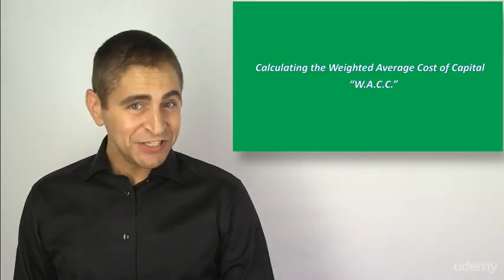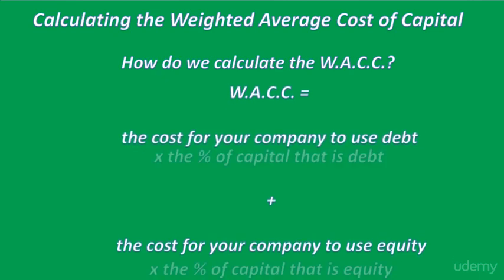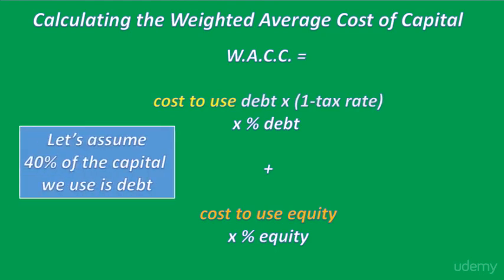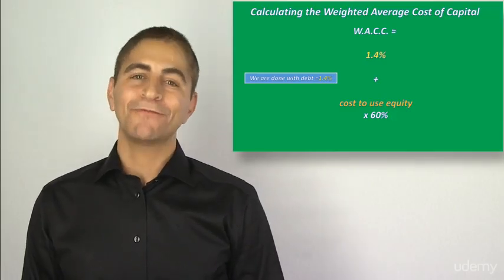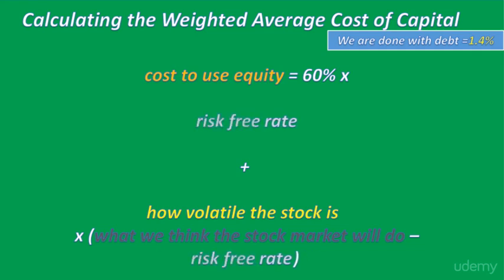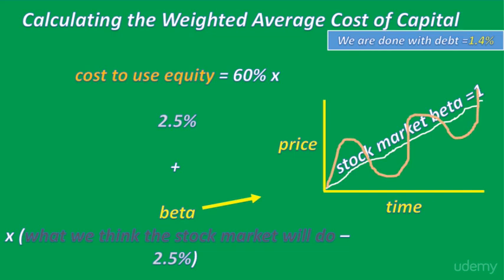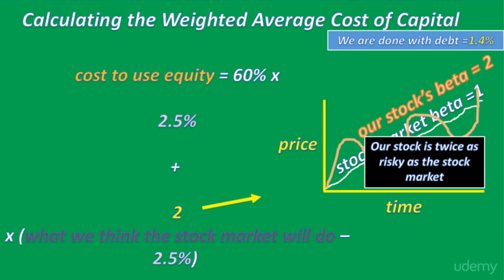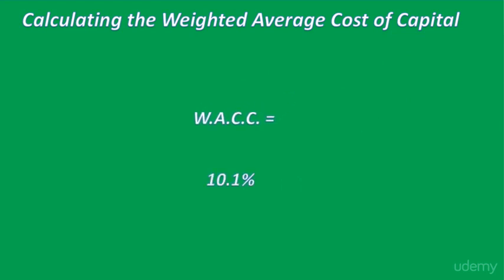3 Calculating the Weighted Average Cost of Capital WACC